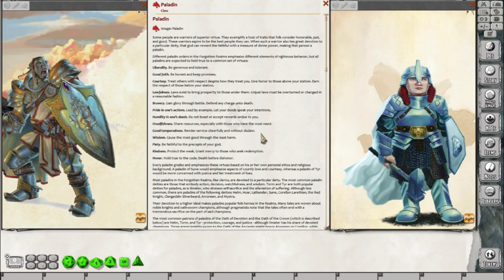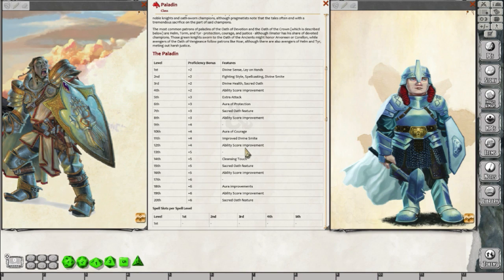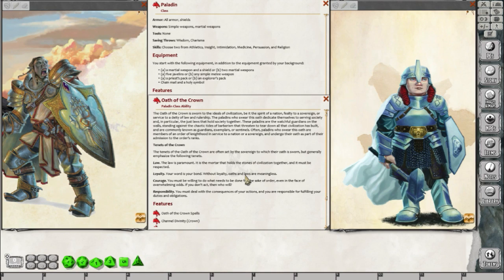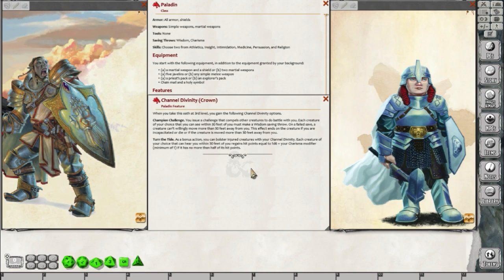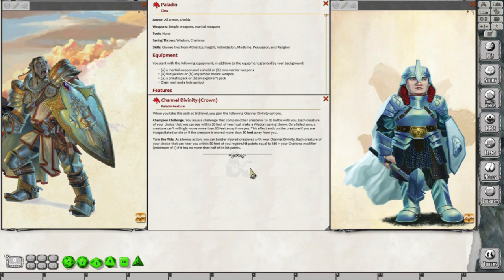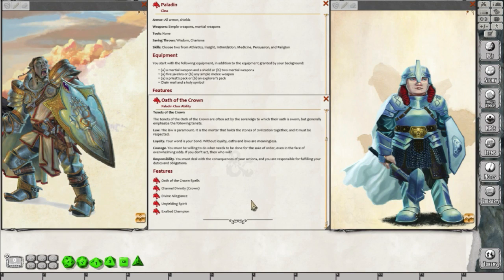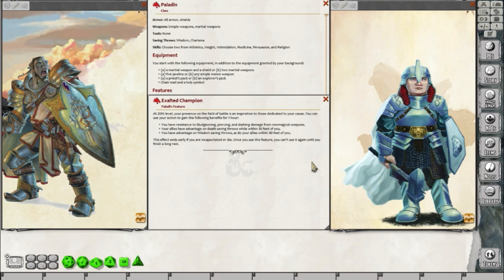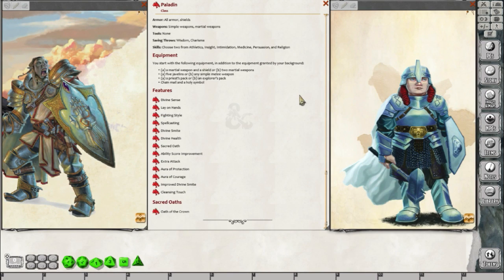Dungeons & Dragons 5e Tutorial "Class Breakdowns Workshop, "Oath Of The Crown Paladin"